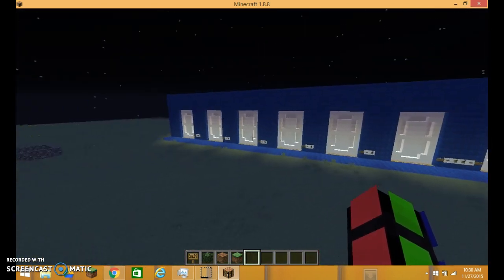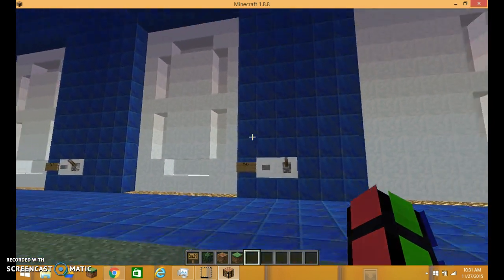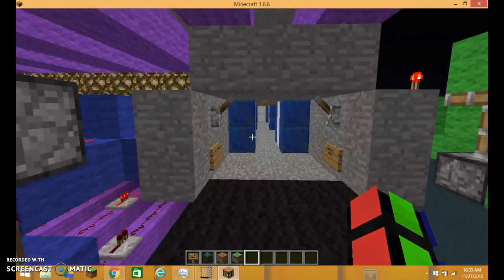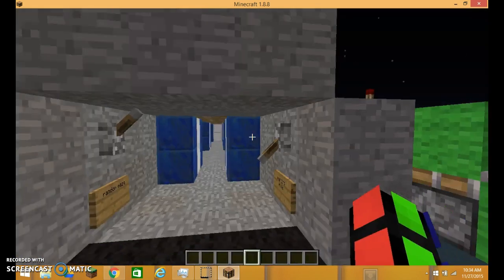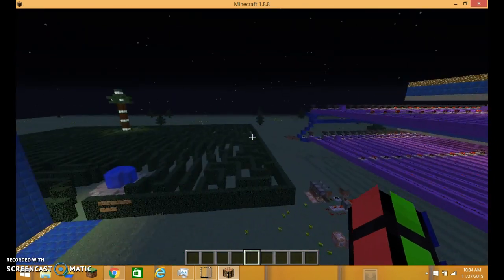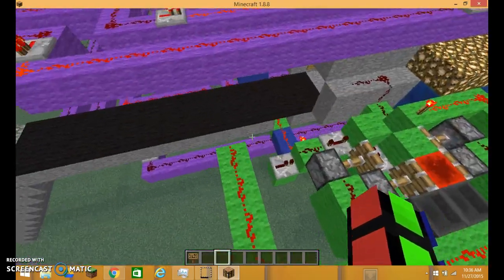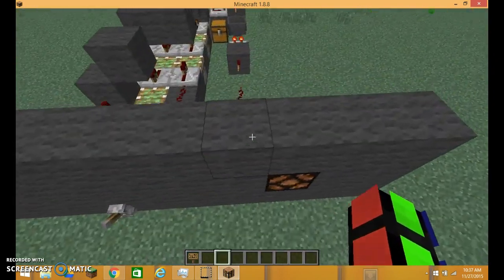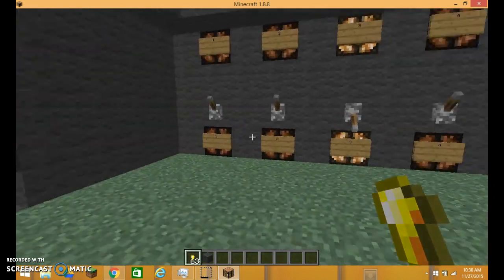Redstone video 1-clocks and mazes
lottery machine,random generating maze and a 10 digit clock